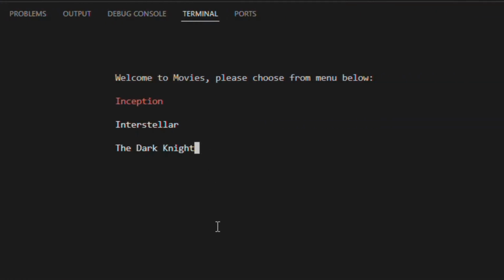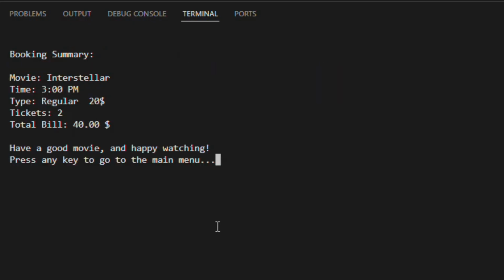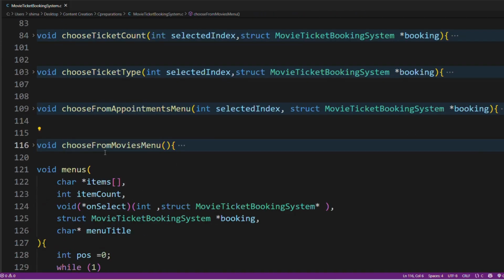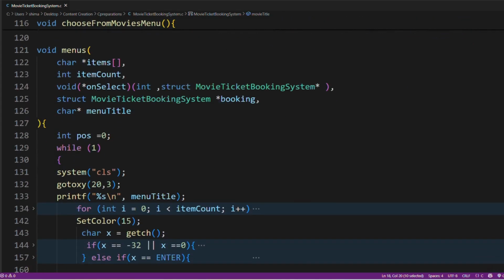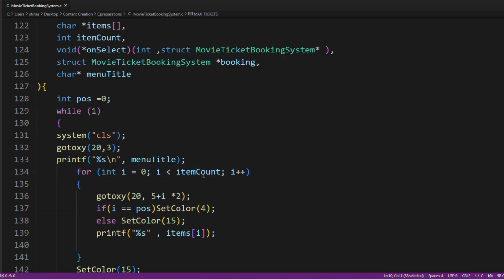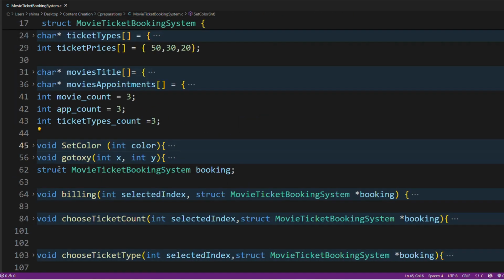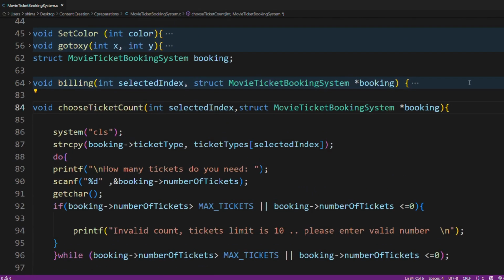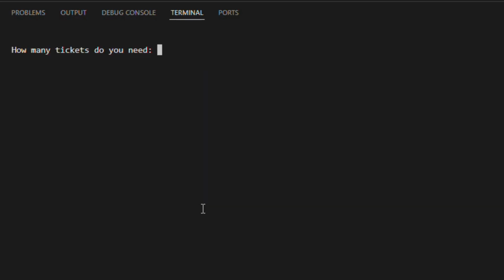Master Structs & Menus Navigation in C with This Booking System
In this video, I’ll walk you through building a Movie Ticket Booking System in the C programming language!

We’ll navigate menus, handle user input, and build a complete console-based UI — all while preparing for a technical C exam.

Whether you're a beginner or brushing up on your skills, this is a great hands-on project to understand structs, functions, and user interaction in C.